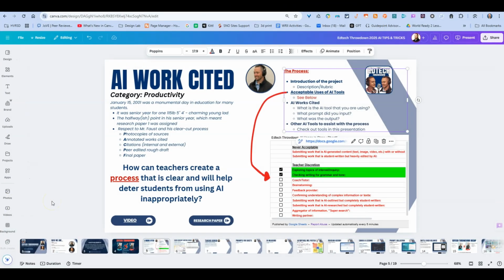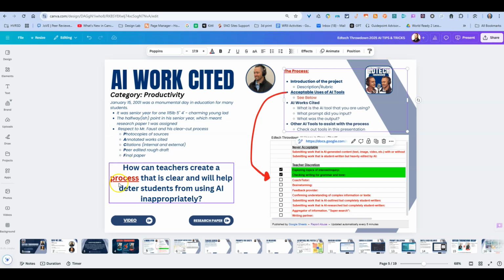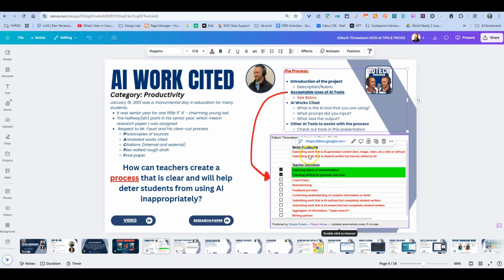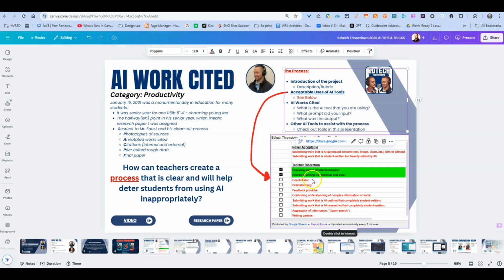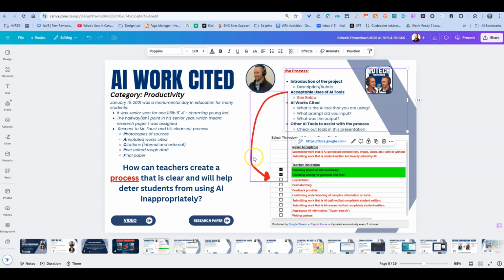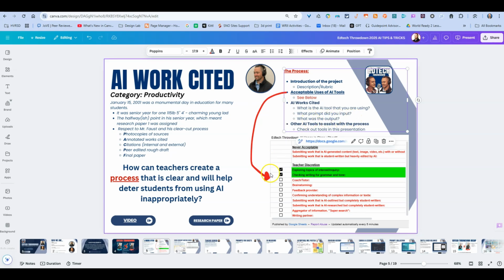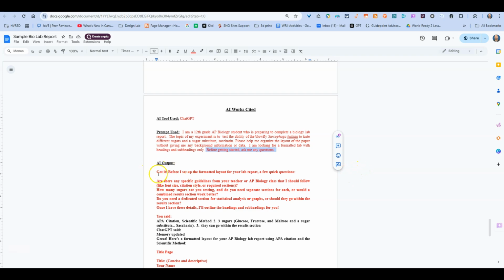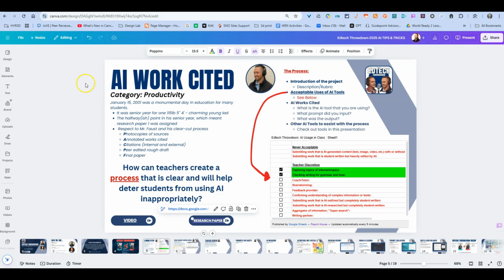AI Works Cited Deterring students from using AI inappropriately when writing research papers and lab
📝 AI Works Cited: Deterring Inappropriate AI Use in Research Papers & Labs

As AI tools become more accessible, how can we ensure students use them ethically and responsibly in academic writing? In this video, we explore a structured process to guide students in properly integrating AI into their research while maintaining academic integrity.

🔍 The Process:
✅ Introduction of the Project – Setting clear expectations
✅ Description & Rubric – Defining acceptable AI usage
✅ Acceptable Uses of AI Tools – Where AI fits into the process
✅ AI Works Cited – Documenting AI assistance

What AI tool was used?
What prompt was input?
What was the output?
✅ Other AI Tools to Assist with the Process – Exploring useful AI tools for research
By following this framework, educators can deter misuse while equipping students with 21st-century research skills. Watch the video to learn more! 📚🚀

0:00 Intro
1:25 Introduction to the Assignment
2:00 Acceptable Uses Template
3:30 AI Works Cited Intro

🎙️ About Edtech Throwdown:

Welcome to Edtech Throwdown, where we break down the latest and greatest in educational technology! Whether you're an educator, administrator, or edtech enthusiast, our mission is to bring you insights, reviews, and real-world applications of the best tools in the industry.

for more content, and don’t forget to check out the Edtech Throwdown Podcast for in-depth discussions on how technology is shaping the future of education!